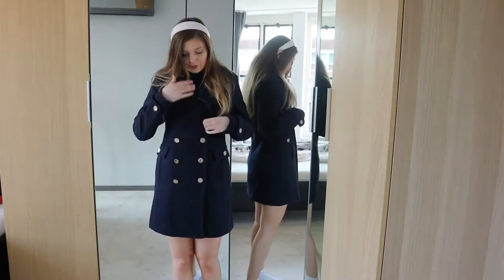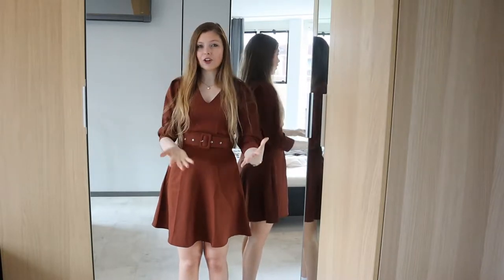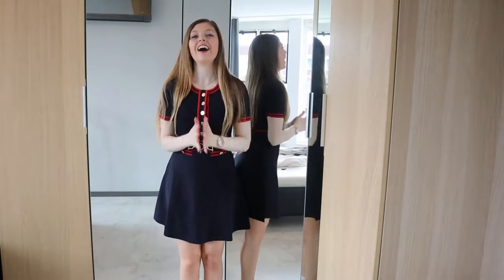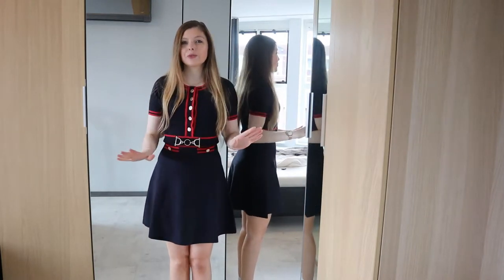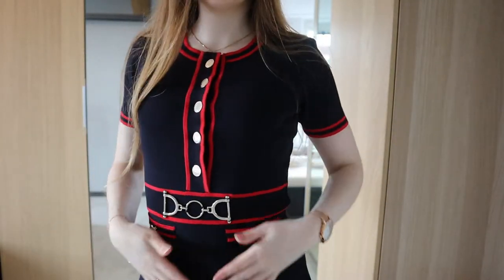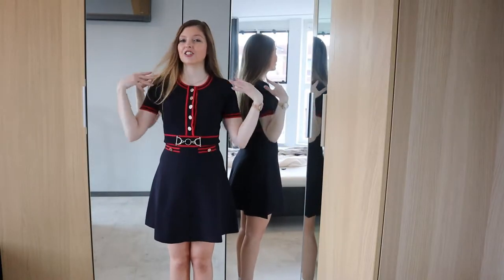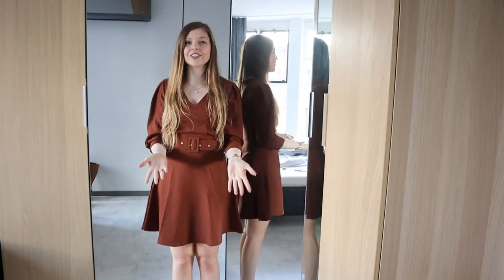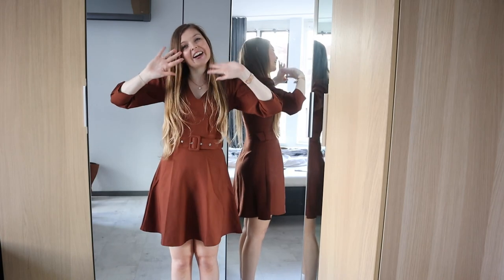Morgan Haul + Try On | Autumn/Winter 2021 | Marlene's Style Dairy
Morgan Haul + Try on | Autumn/Winter 2021 | Marlene's Style Diary

Hey Everyone welcome to another video and today we are doing a Morgan Haul. This brand is so lovely, chic and put together really my style.

All the items are linked below

Some of the pieces were not a the website from Morgan down here are links through Wehkamp: